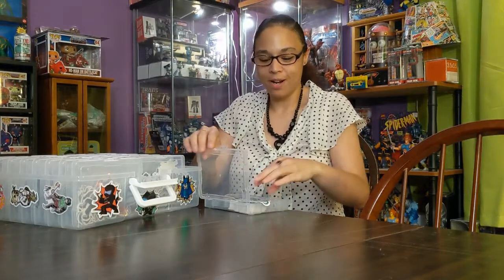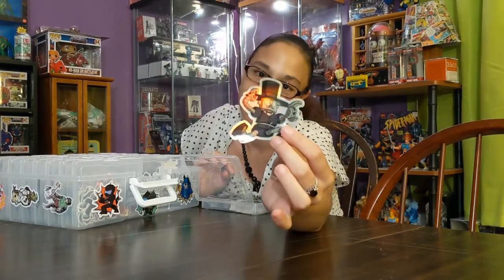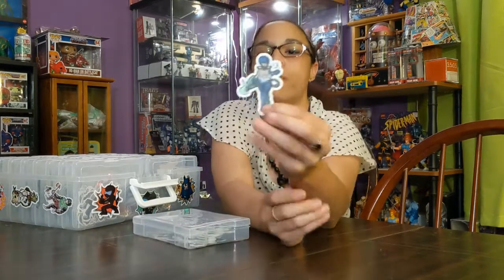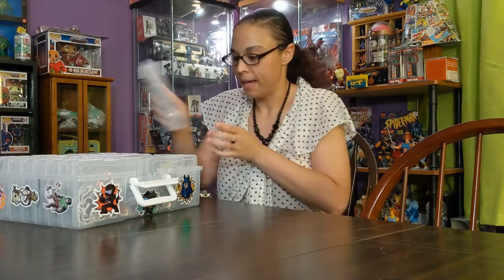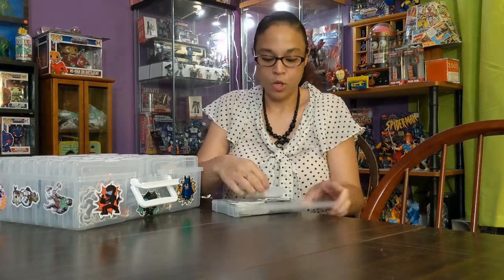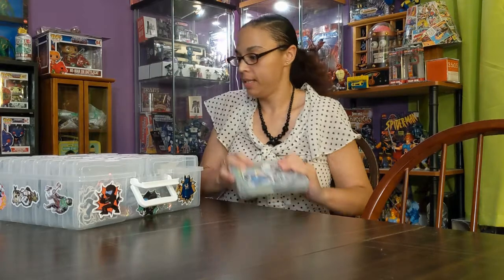Blerd Girl Toy Talk | Epilepsy Awareness Day | ToteMan | Sticker Mule | Stickers | You Are Not Alone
This video Jess unveils some of our Sticker Mule collection!

Jessica will be doing weekly youtube videos about her purchases, finds and Retro stops she has made. She would love for you to join her on the quest. Join her for Toy Talk!

Do you love vintage/new toys and action figures? Well, so does Jessica! She teams up with her husband and goes to toy shows, antique stores, comic book stores, toy stores to find hidden gems from the past. She even includes some of her local finds online. If you enjoy Masters of the Universe, Transformers, TMNT, GIJoe, Power Rangers, Ghostbusters, Funko, Mattel, Hasbro and all the other great 80's stuff, this is the channel for you!